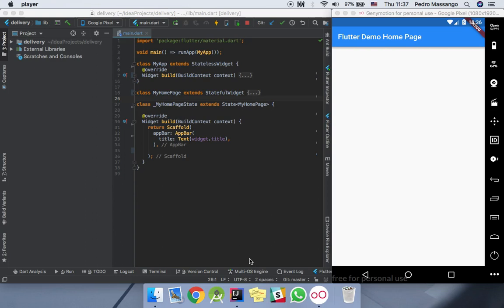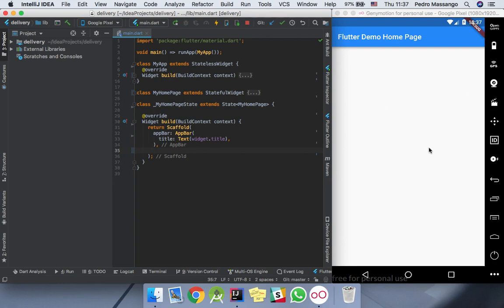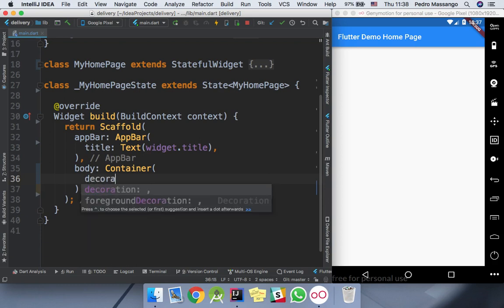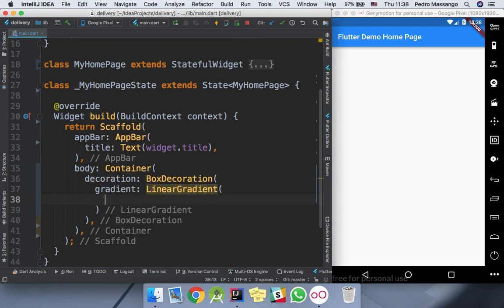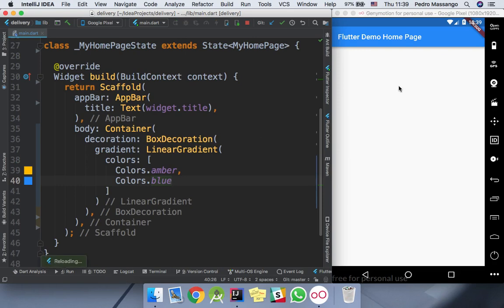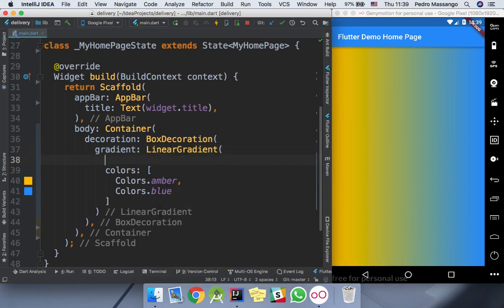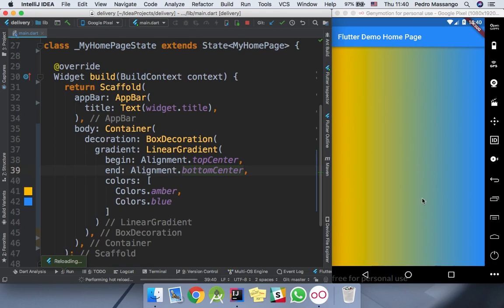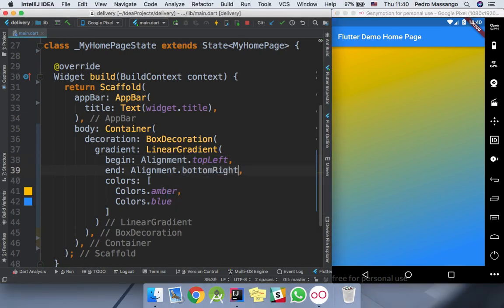Flutter - Gradient background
Hi guys in this video I will show how to set a gradient background in your Container widget using the BoxDecoration.